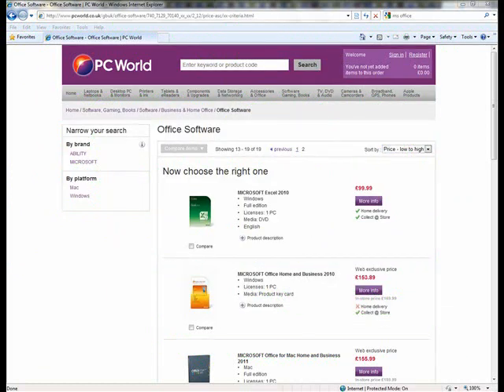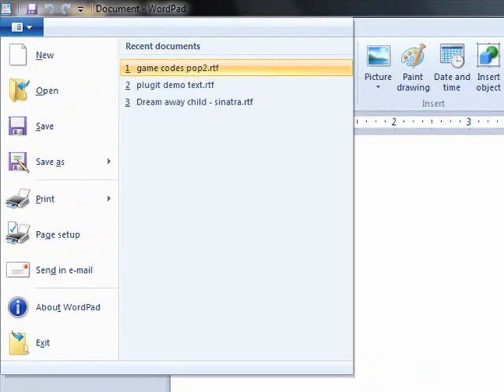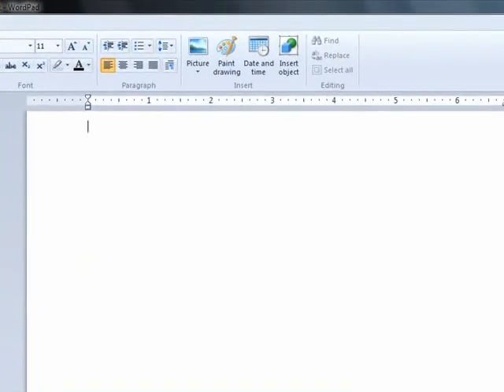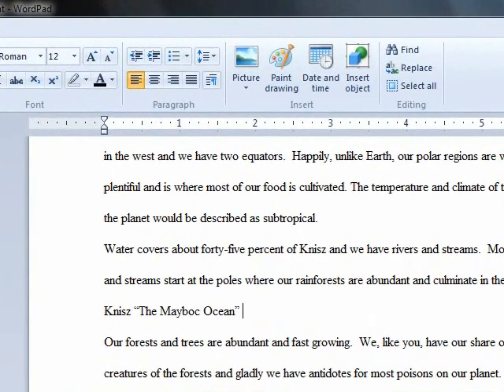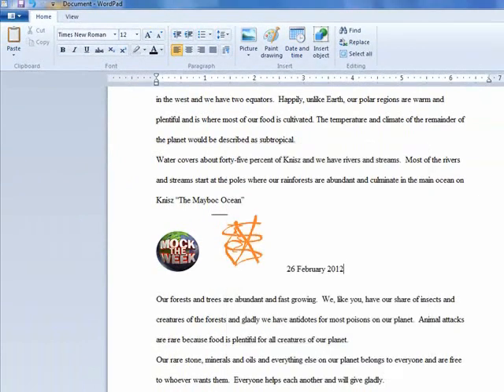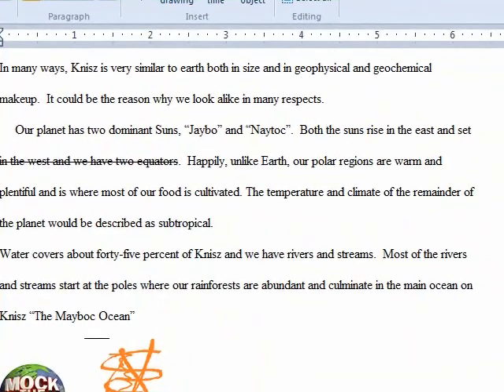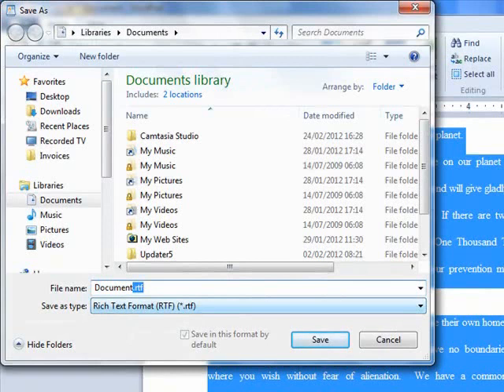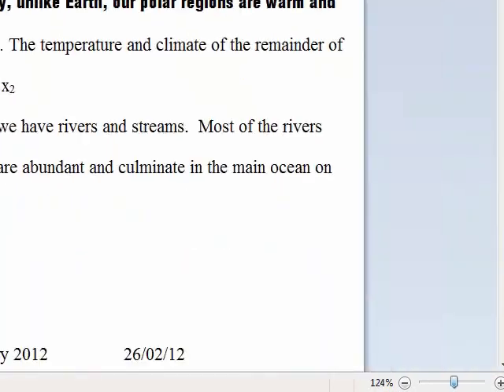How to use wordpad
How to use Microsoft wordpad, A free utility which comes with Windows Software.